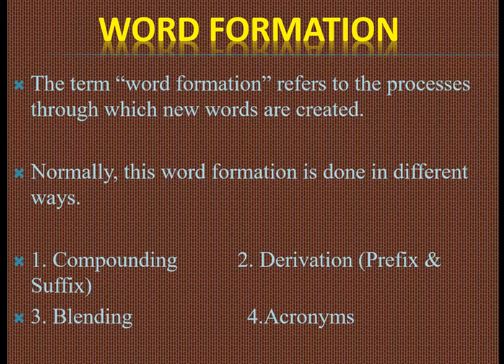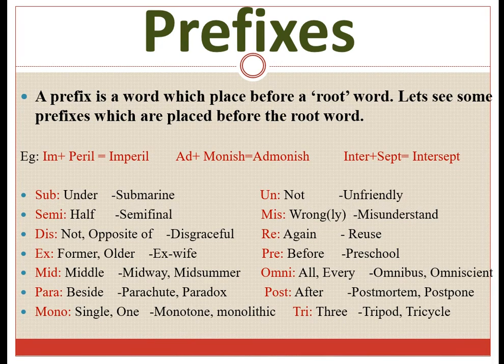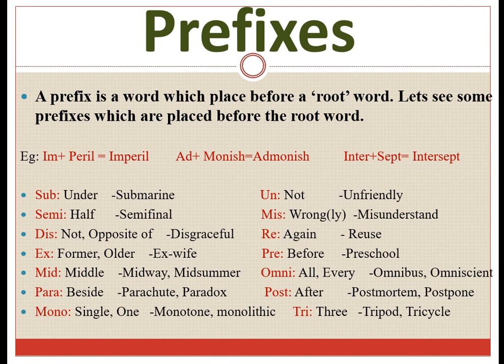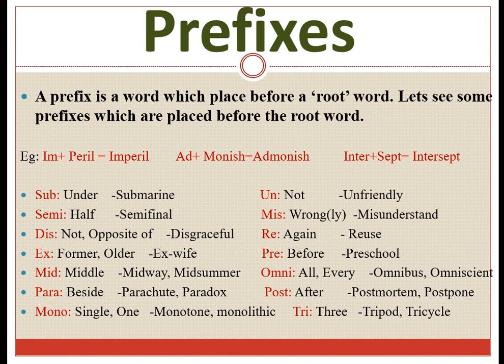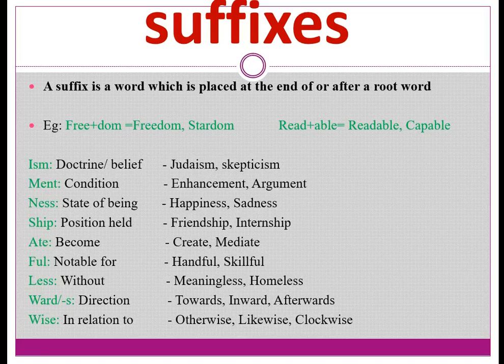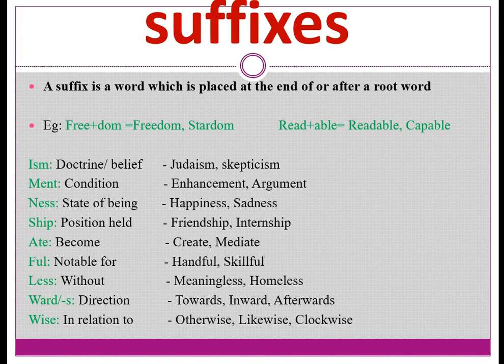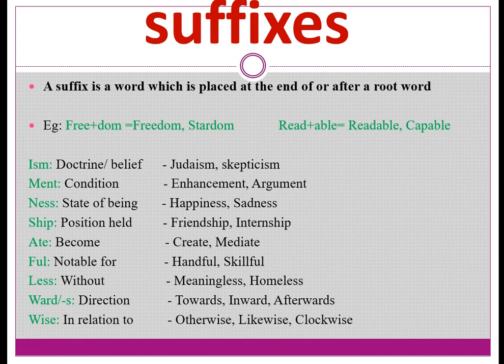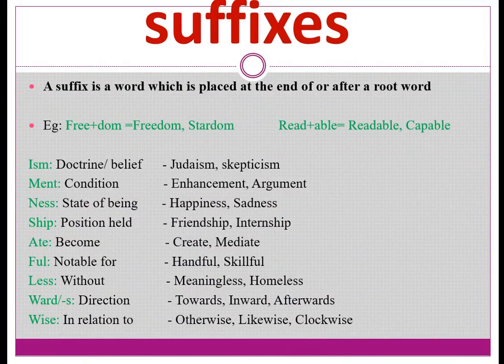Word Formation, Prefixes and Suffixes pptx